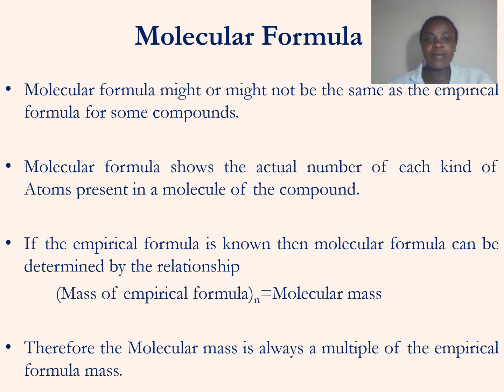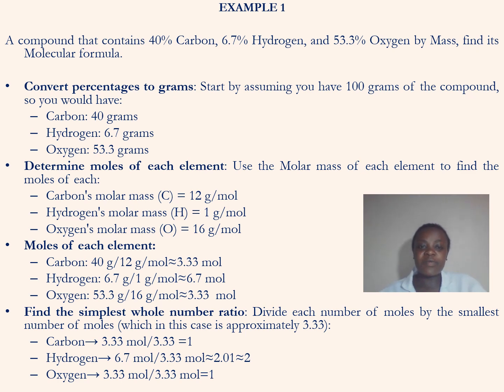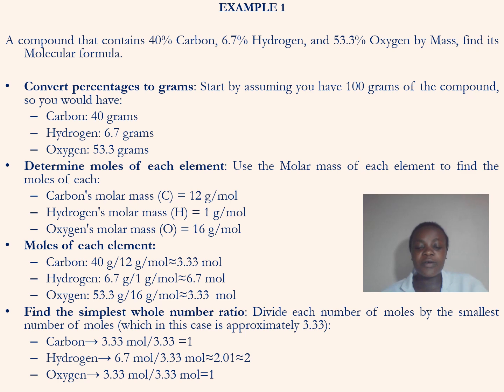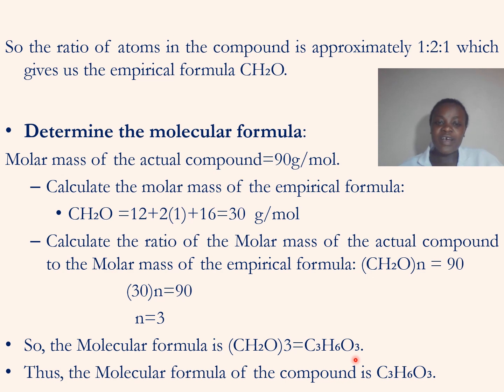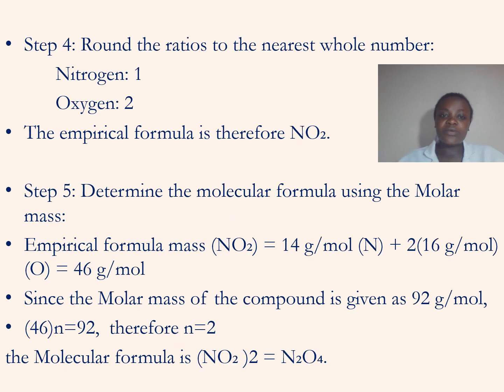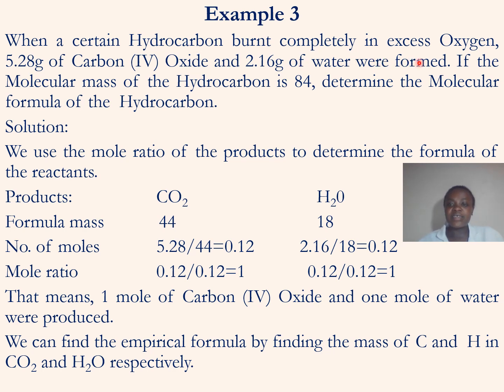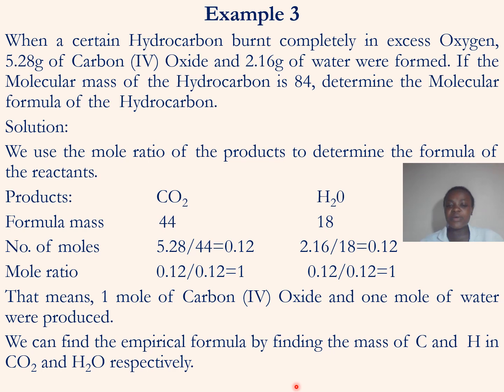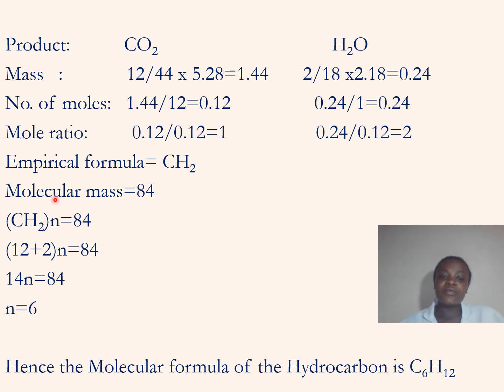THE MOLE- MOLECULAR FORMULA -Part 3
Master determining molecular formulas: Essential skills for mole theory mastery. Clear guidance, step-by-step walkthroughs on how to determine the molecular formulas.